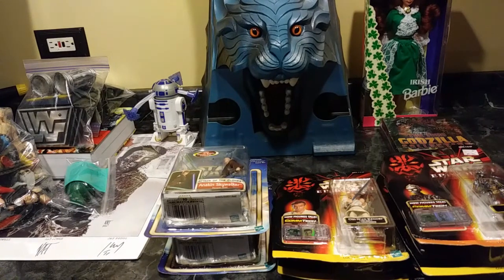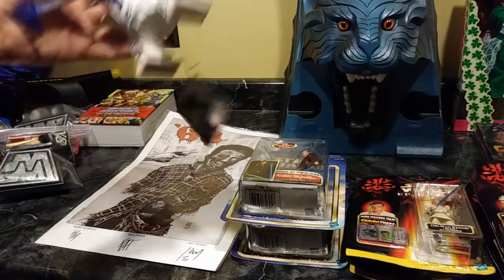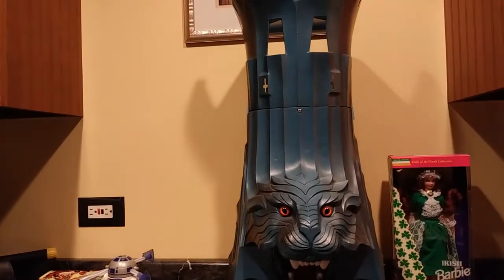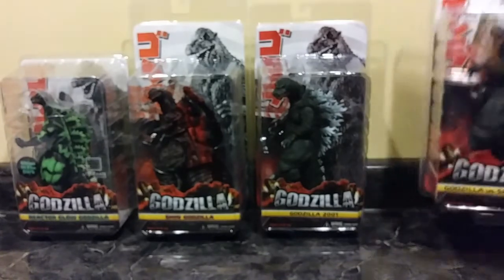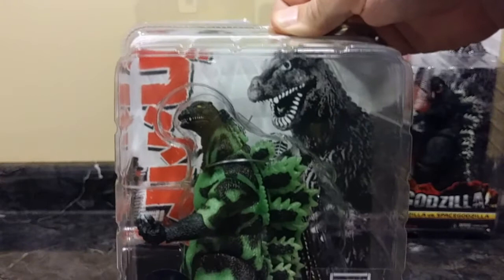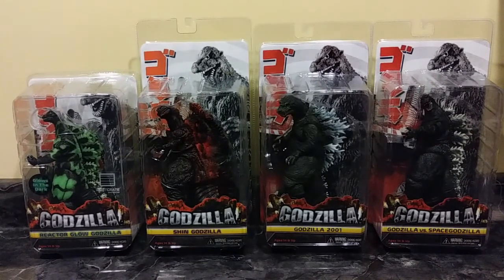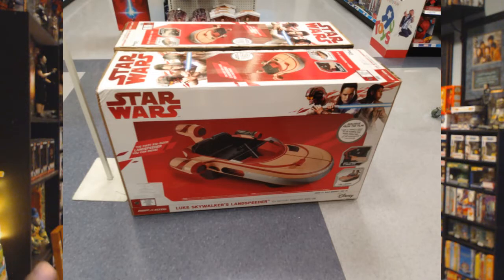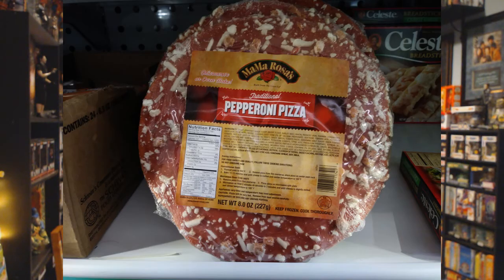AWESOME YARD SALE & THRIFT STORE TOY FINDS + FUNKO & GODZILLA!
Had some sweet Yard Sale and Thrift Store finds this weekend, as well as some great Funko Pops & Dorbs plus Godzilla stuff to add to the collection!